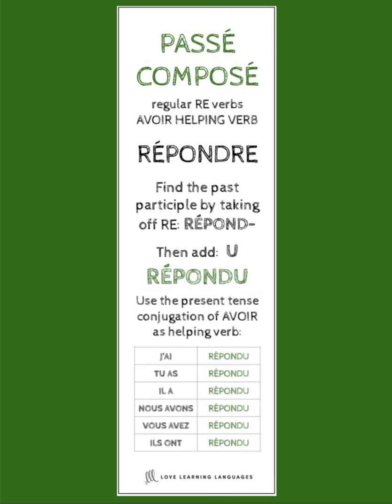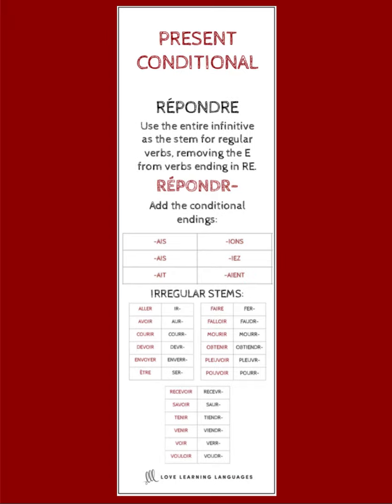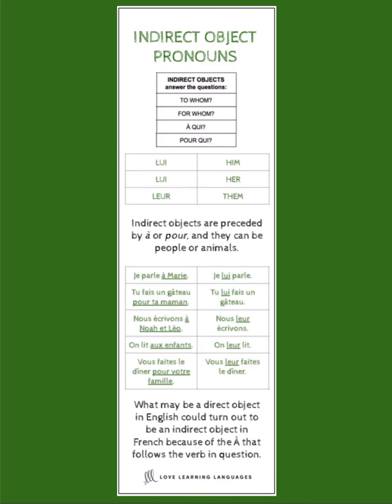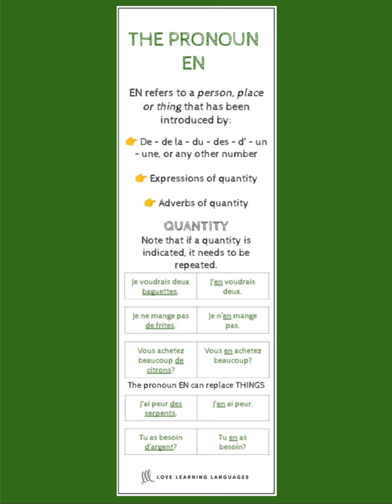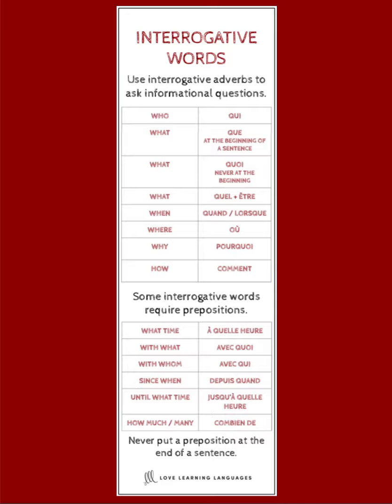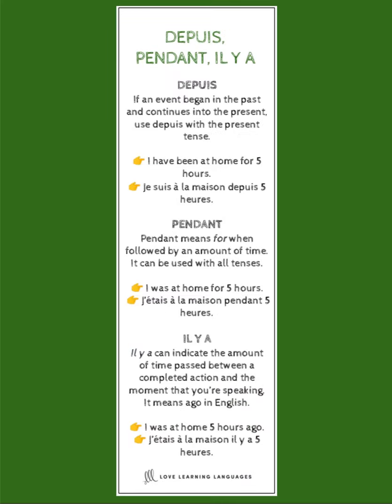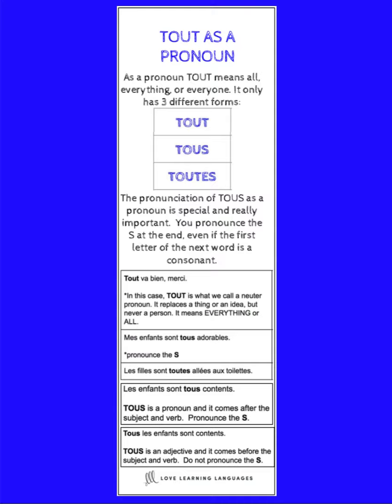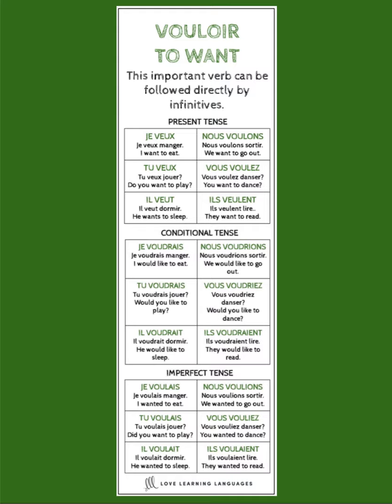Essential French Study Notes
offers a set of essential French grammar rules in the form of bookmarks.  You can either print them out or save them to your device.  Have all of the rules at your fingertips!